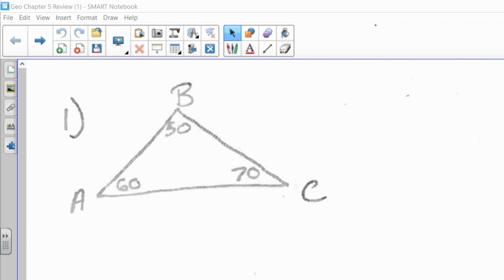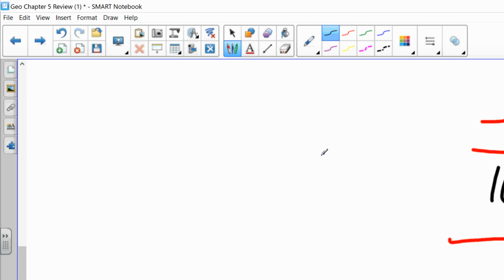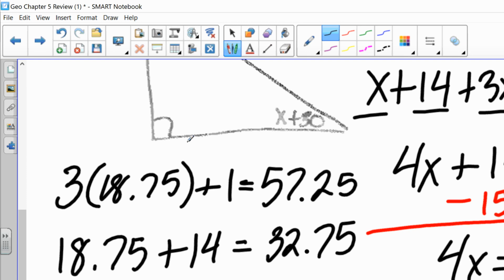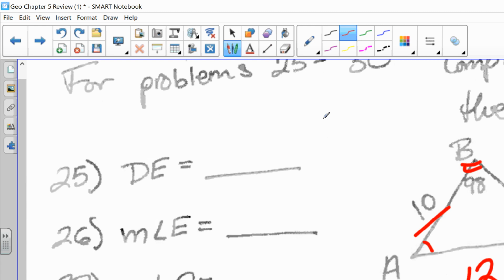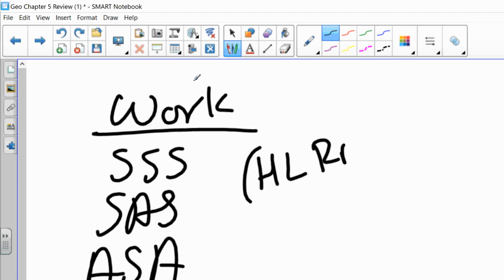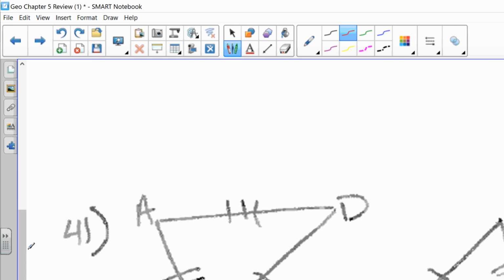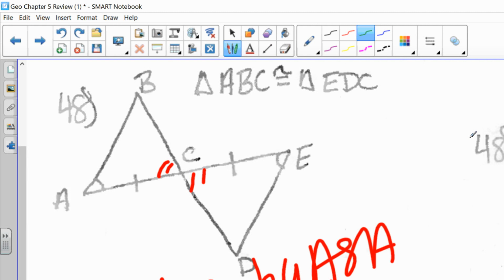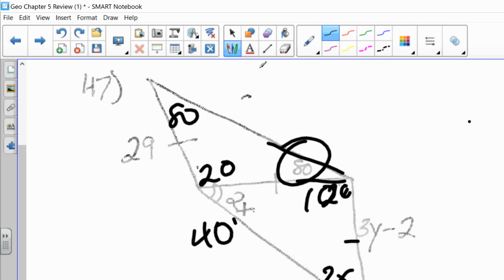Geometry Chapter 5 Review